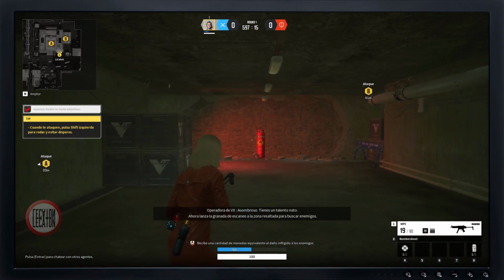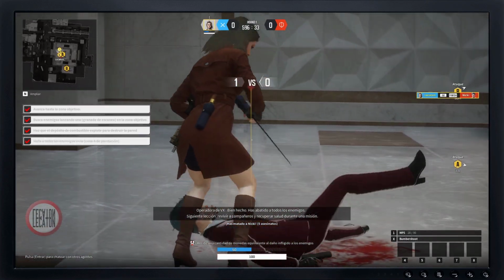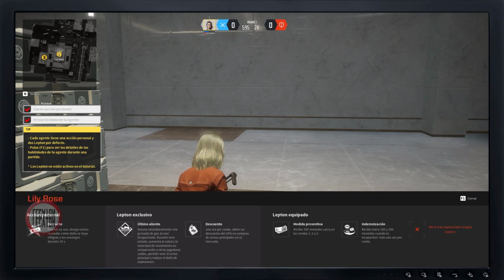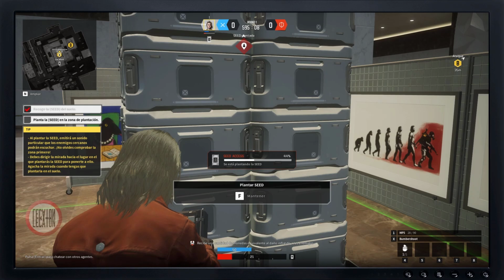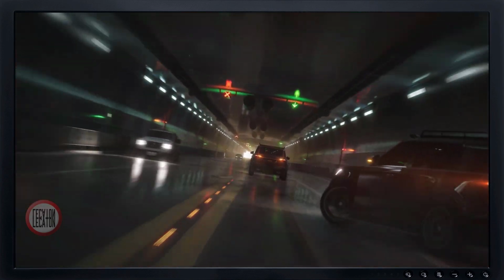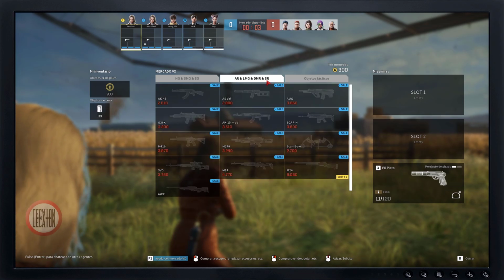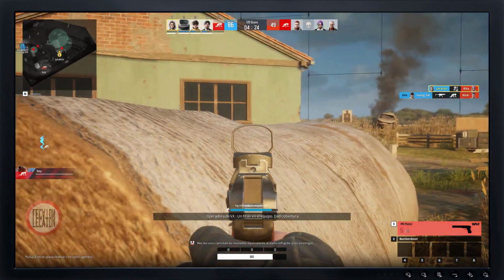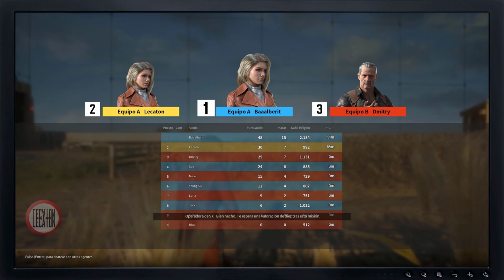VEILED EXPERTS (F2P/EA) - Primeros minutos - Gameplay TPS, Competitivo, en Español - PC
Vive una versión avanzada del clásico modo de búsqueda y destrucción.
El menguante campo magnético y las grandas de escaneo te mantendrán en constante movimiento. Colabora estrechamente con tu equipo para ejecutar increíbles tácticas conjuntas.

►Información adicional◄
Desarrollador: NEXON Games Co., Ltd.
Peso total: 16.7 GB.
Plataforma: Microsoft Windows.

MÍNIMO:
   Requiere un procesador y un sistema operativo de 64 bits
   SO: Windows 8
   Procesador: CPU de cuatro núcleos a 3.0 GHz
   Memoria: 8 GB de RAM
   Gráficos: GeForce GTX 960 o Radeon R7 370 con 2 GB de VRAM
   DirectX: Versión 11
   Red: Conexión de banda ancha a Internet
   Almacenamiento: 20 GB de espacio disponible.

RECOMENDADO:
   SO: Windows 10
   Procesador: CPU de cuatro núcleos a 3.6 GHz
   Memoria: 16 GB de RAM
   Gráficos: GeForce GTX 1060 con 3 GB de VRAM o Radeon RX 580 con 4 GB de VRAM
   DirectX: Versión 11
   Almacenamiento: 30 GB de espacio disponible.